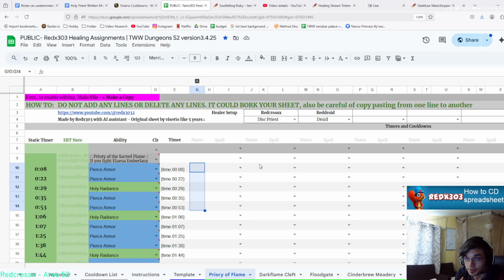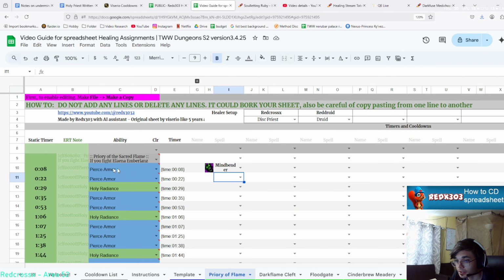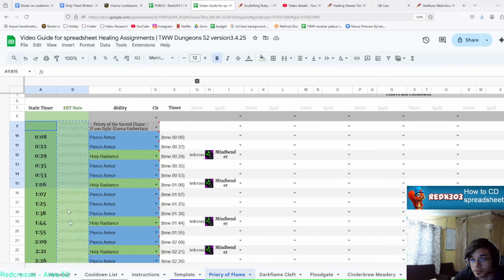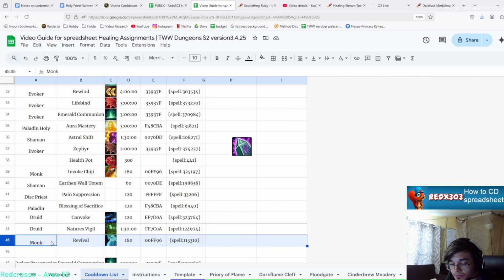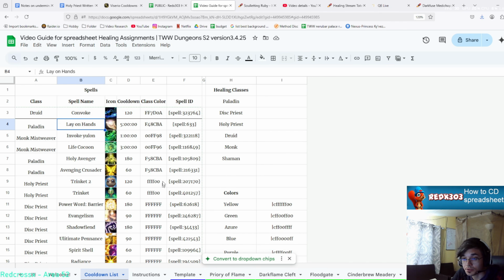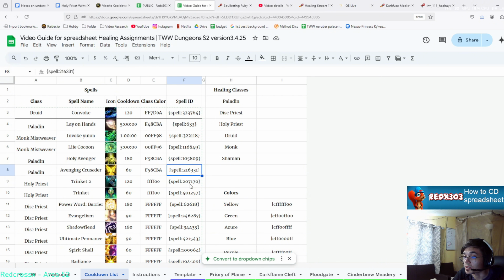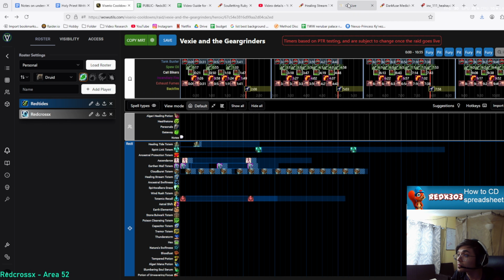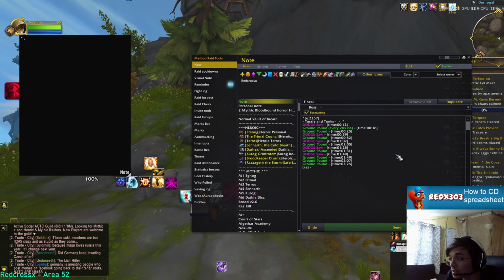ERT/MRT spreadsheet guide for Mythic plus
Let me know if you have any questions or major issues. I'll do my best to answer them.
Viserio made the spreadsheet originally. Now he has a website and I expect him to be releasing M+ timers soon. I don't think they are released yet. In the mean time, you can suffer through using my old school spreadsheet.

I expect his team to release dungeon cooldowns soon. I'm a solo operation so you can't expect perfection from me.
Exorsus Raid Tools, Method Raid tools.